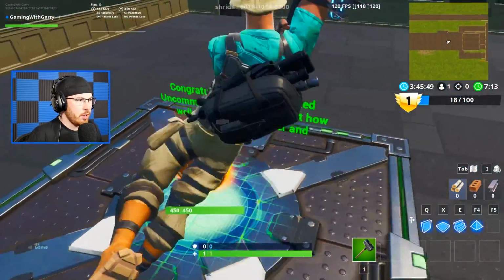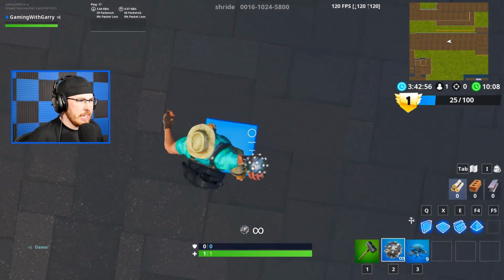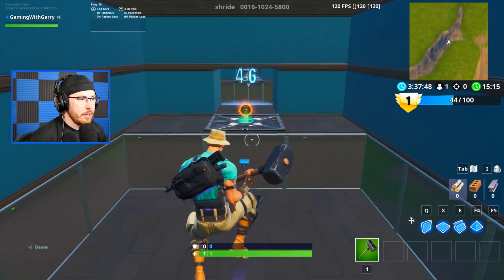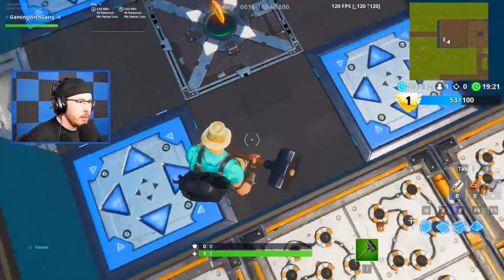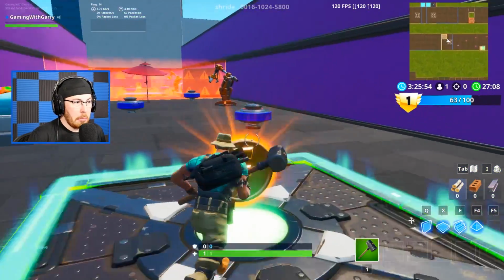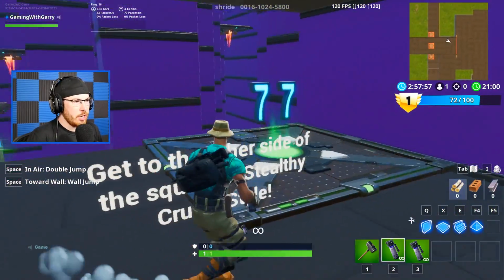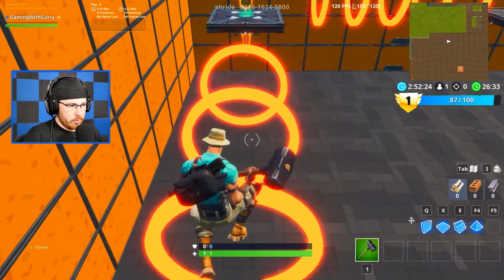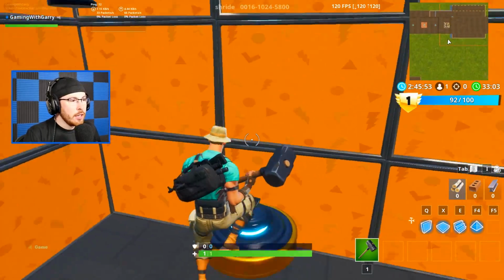100 Stage *SSUNDEE* CREATIVE MAP (Fortnite)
100 Stage *SSUNDEE* CREATIVE MAP (Fortnite)
Use Creator Code: GamingWithGarry in Item Shop For EPIC Victory Royales